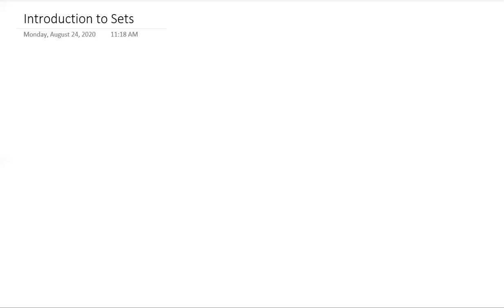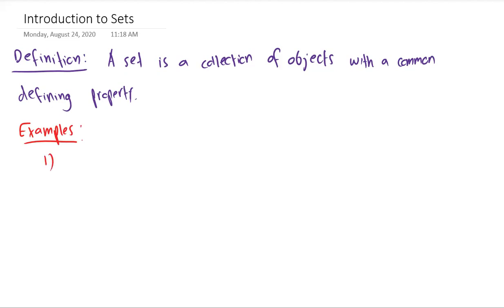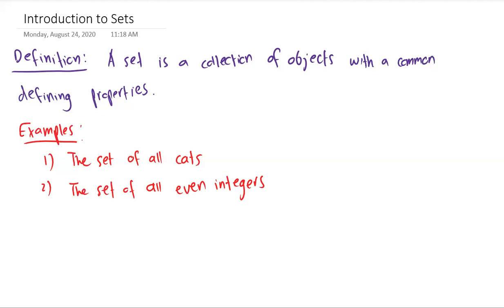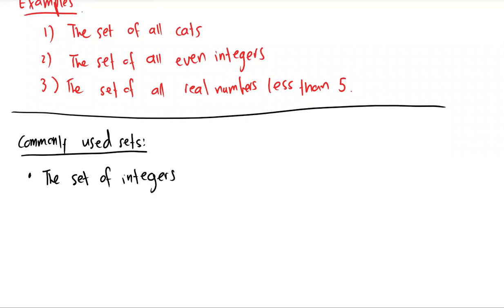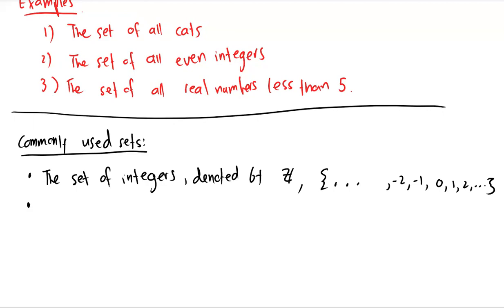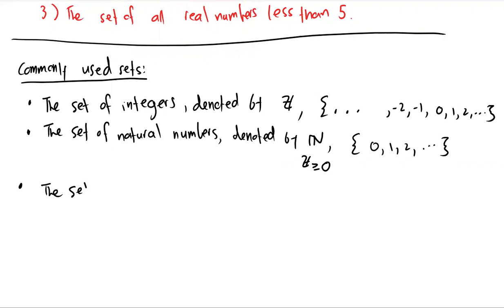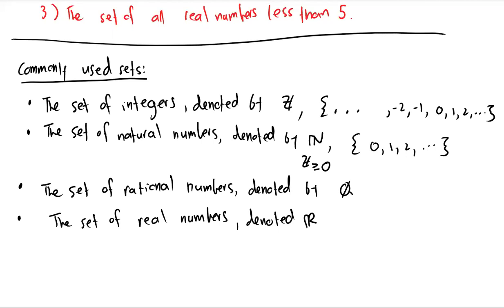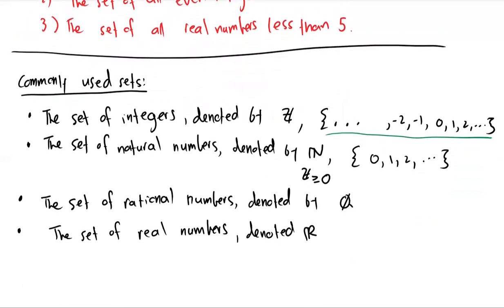Introduction to Sets 1